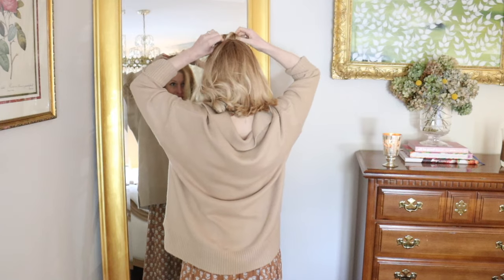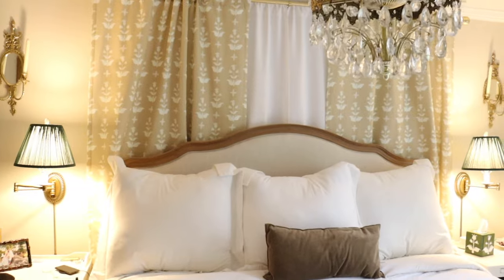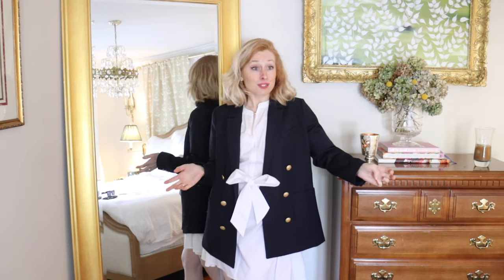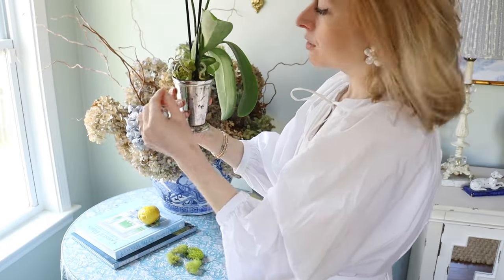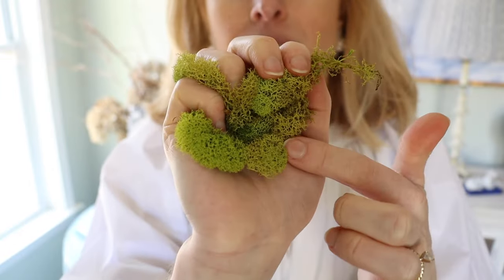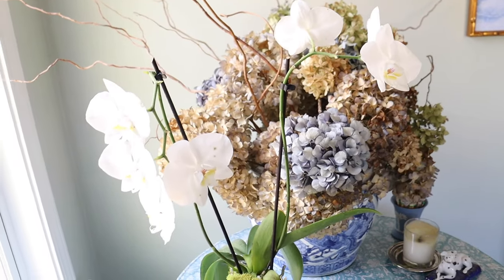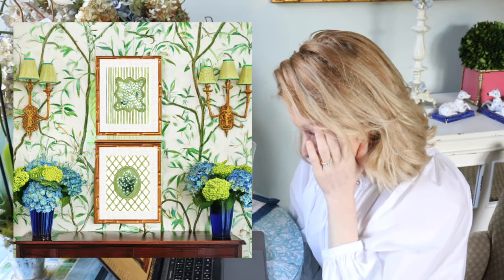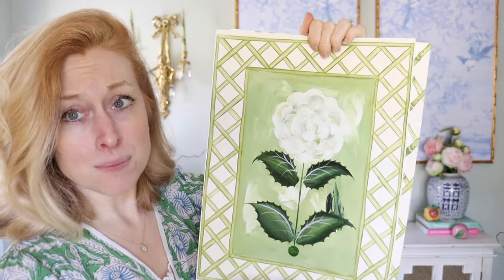IN MY ELIZABETH JAMES ERA // OH SO LOVINGLY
This past winter, I started channeling Elizabeth James and I’m truly so happy I did. My color palette became a little more neutral and natural. That was an effortlessly elegant way to add some chic elevated outfits in my rotation!

CHAPTERS:
0:00 Elizabeth James Tribute
4:35 Orchid Experiment
8:28 AI Adventures
10:44 Painting
12:03 St. Paddy's Day